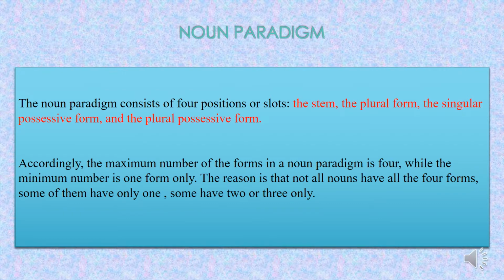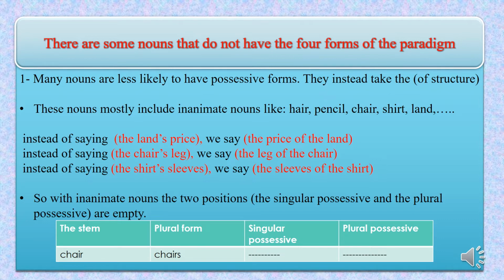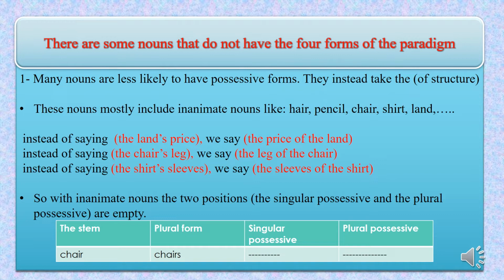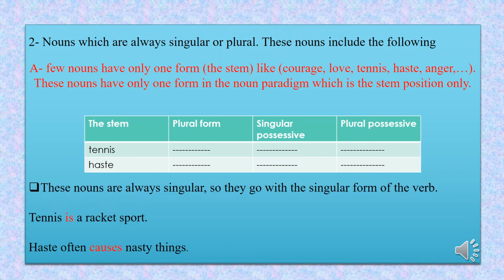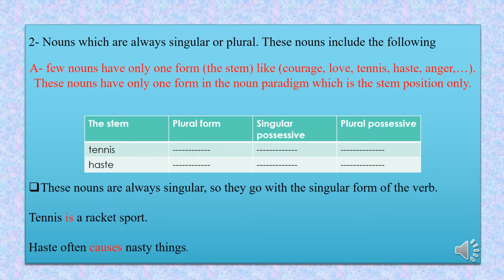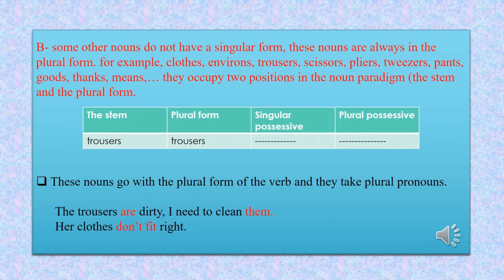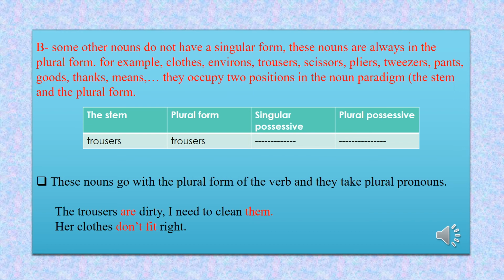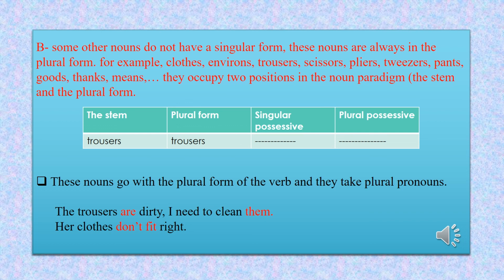The Noun Paradigm 1